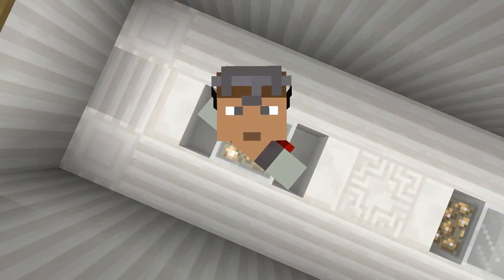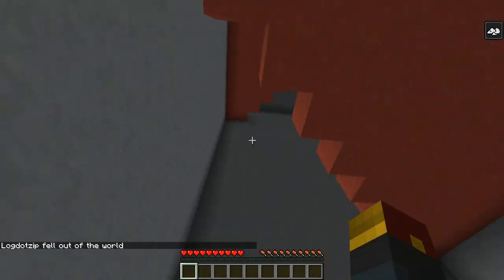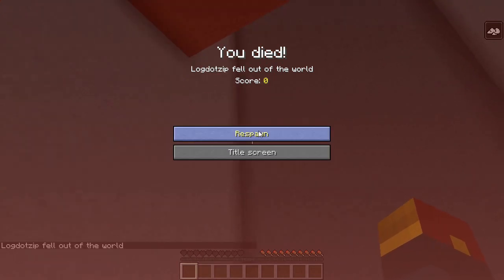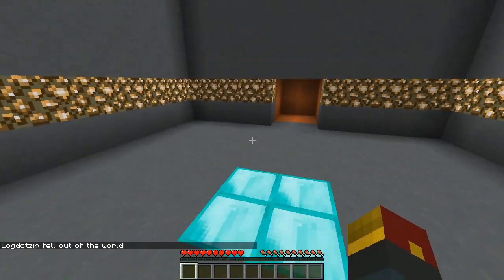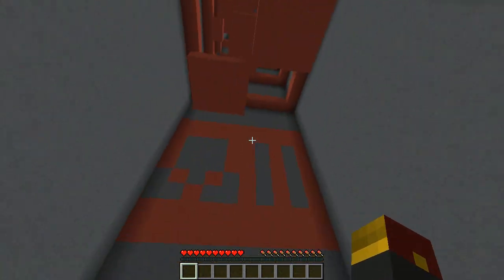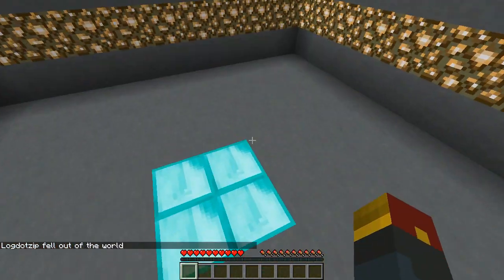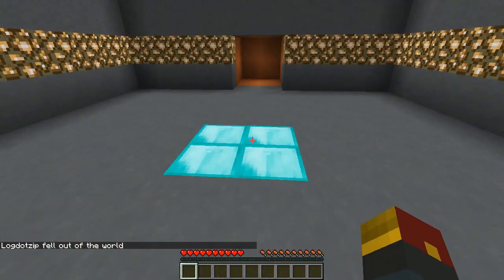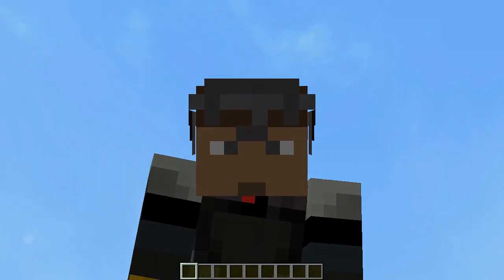How Would an Anti-Gravity Chamber Work in Minecraft?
How Would an Anti-Gravity Chamber Work in Minecraft? Would you bump your head on everything? Would you wobble about? Or maybe you'll just find some buttons to press!
1,500 likes and I'll buy you all a ticket to space ;) | Don't miss an episode!